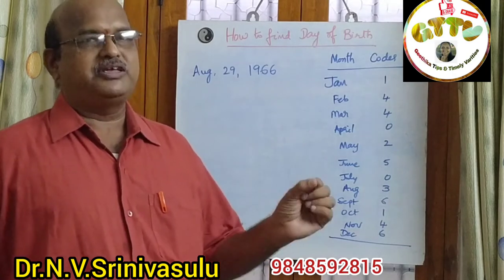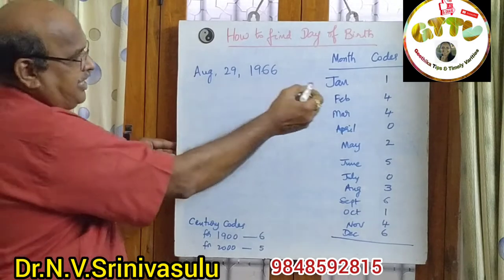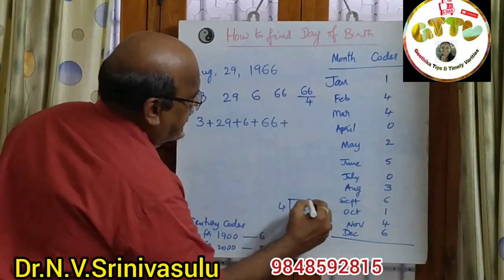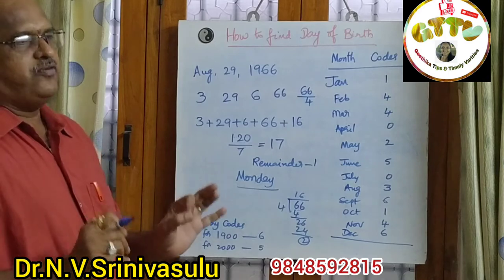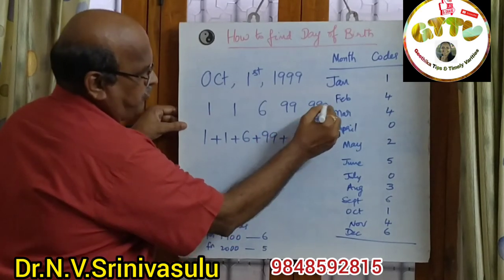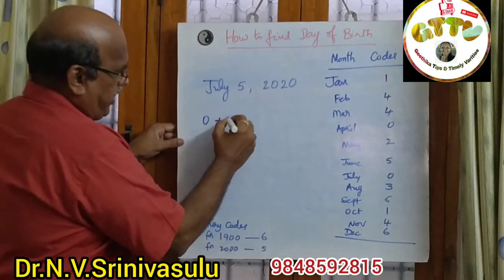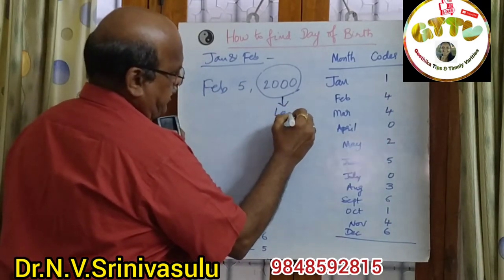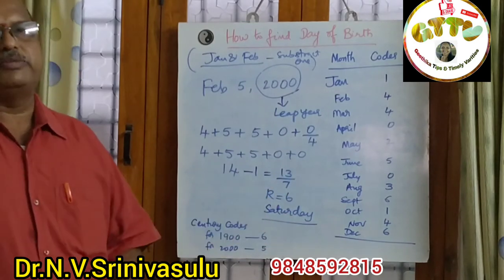How to find day of BIRTH within fingertips|| easy trick to find a day without using calculator/phone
How to find day of BIRTH||very easy trick to find a  day without using calculator/phone||geethika tips and timely varieties||GTtv series